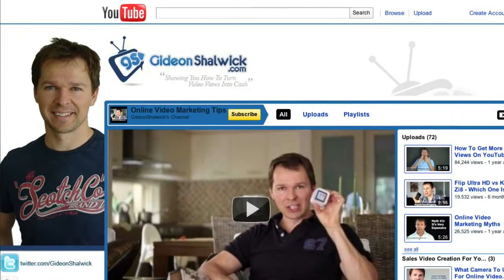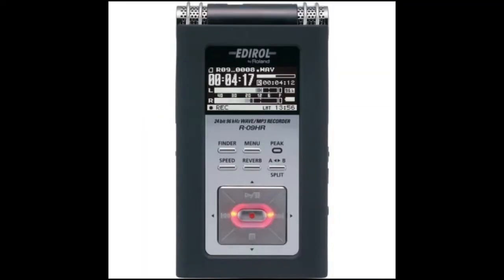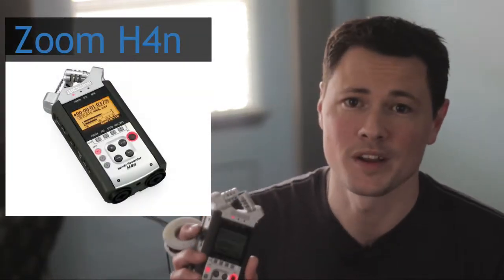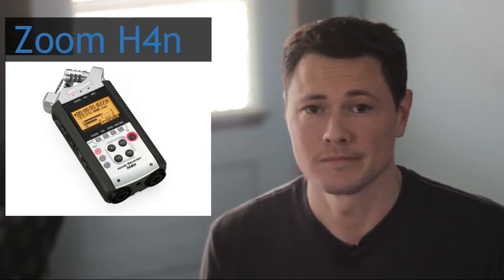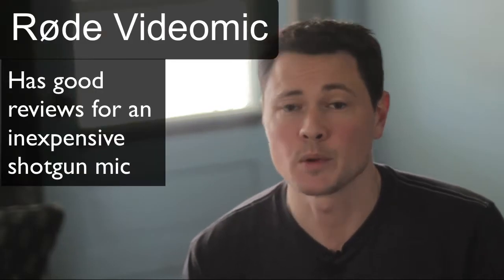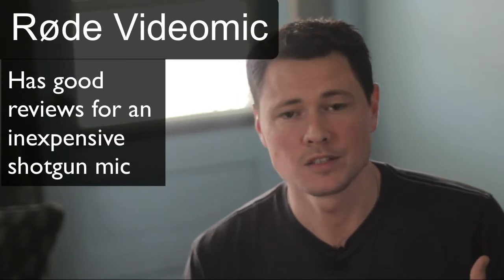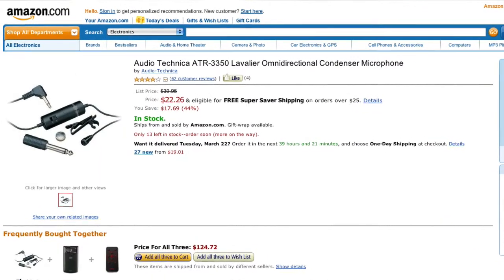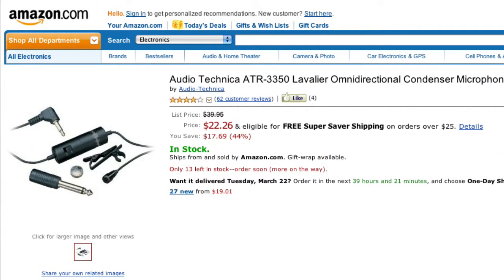Give Your Videos Superior Audio - Charles Rivera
~~ Wanna get better sound out of your videos? Find out how you can make your videos have superior audio and come out with a professional sound quality.

Transcript:
I've always been fascinated with what goes on behind the scenes of making movies, and for myself it's always been common knowledge that when a movie is shot, they record the video and audio separately and then match the two of them up in post. And that makes complete sense because they want to get the best possible quality from each one. But when I started shooting online videos, for some strange reason, it never really dawned on me to record the audio separately. I've always just used the internal microphone on whatever camcorder or video recorder I was using. But the more I began to dissect my videos, the more I became picky about the overall quality. So recently I got some advice by from Gideon Shalwick, he's a well known Internet Marketer who makes amazing quality Youtube videos, and Gideon recommended to use an external audio recorder to get top notch quality. The recorder he uses is called an Edirol, (I thinks it's pronounced) and although it has amazing sound quality I couldn't resist going for the Zoom h4n. This thing had amazing reviews, and with all the extra features, and only 20 bucks more, I couldn't pass this up. So if you compare the audio of this video to some of my past videos, then you can defiantly hear the difference in the sound clarity. Now a professional audio recorder like this does come with a bit of a price tag. The Zoom cost me 300 bucks, but for the difference it made in my videos I feel that the price was well worth it. And the type of mic you use also makes a difference in your audio, but that depends on just how picky you are with sound. Some actually prefer using a boom mic but unless you have some way of holding it over your head and out of the shot, then they're not that great because you loose sound quality from the distance it has to travel to get from the mic to you. That is, of course, unless you spend hundreds on a decent boom mike, and they can get really expensive. A lavalier mic, like what I'm using now, is probably your best choice. Now whats great about a lavalier mic is that it gets right up close to the person speaking so you can get really good quality. And as you can see I haven't bothered hiding mine but there are ways to conceal this mic a bit more. Now, although these can also get a little pricy you don't have to spend a lot of money for decent quality. The one I'm using now is called an Audio Technica 3350 and I bought it off Amazon for $27. (So for that price you could afford buy a couple extra for back up) And yes, just in case you're wondering, this is a wired mic, it's not wireless, but since I have it connected down here to my portable Zoom then theres no reason for me to worry about long cords running across the floor. So my entire audio set up is fairly inexpensive for a professional level of sound, but this doesnít mean that you have to run out there and spend a few hundred bucks on audio equipment just so you can start shooting video. So just use your onboard mic for now and as you continue to shoot more and more video, or if you're making money from your videos, then invest some of that money back into your equipment. Trust me there's no rush, we all gradually improve things as we grow online, and just getting yourself out there for now is really what matters. My name is Charles Rivera, hopefully you were able to get some quality information out of this video, and I look forward to seeing you in my next video.